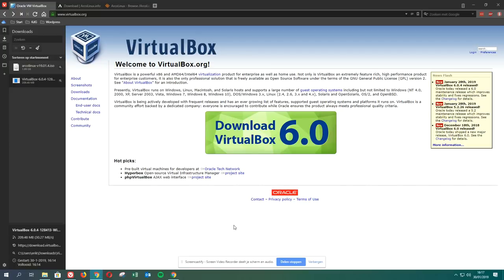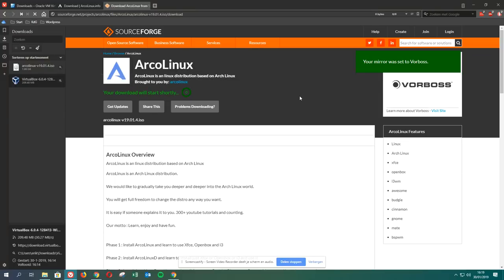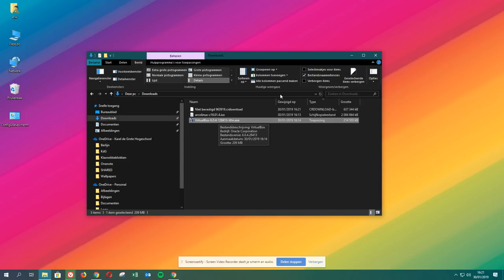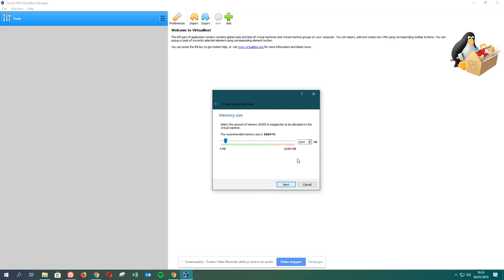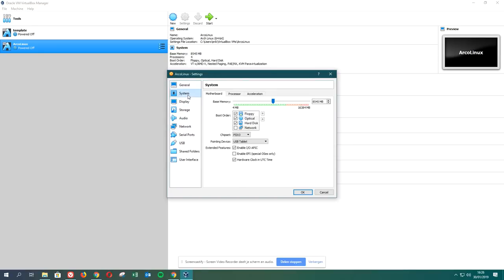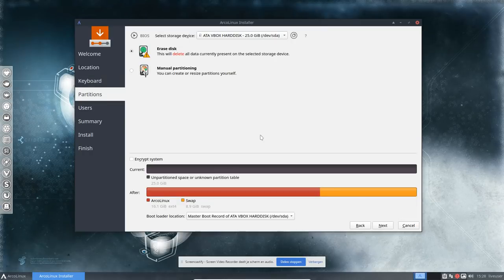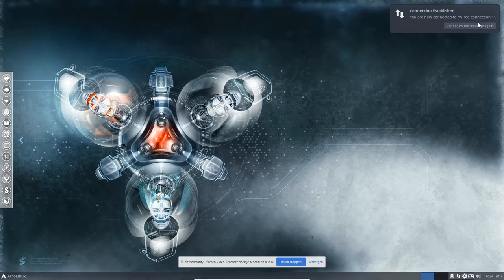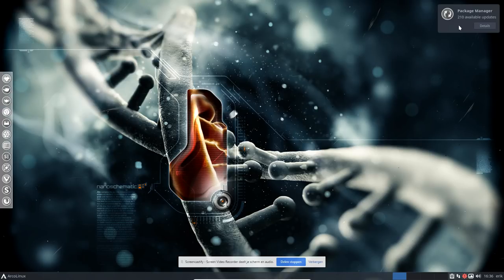ArcoLinux : 803 installation of Virtualbox 6 on W10 and its settings to install ArcoLinux 1/2